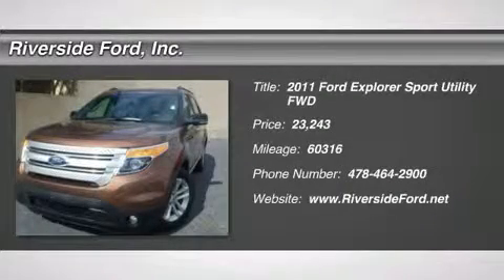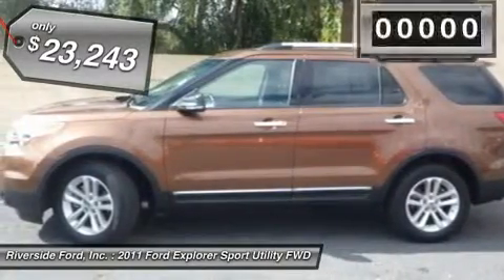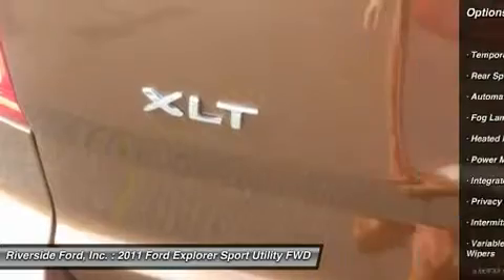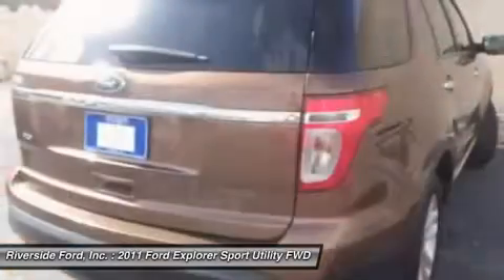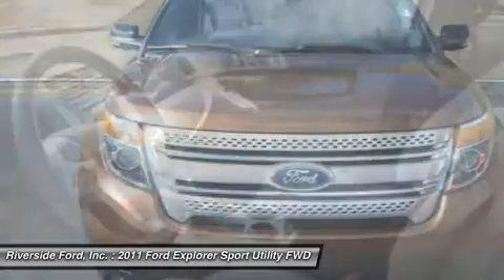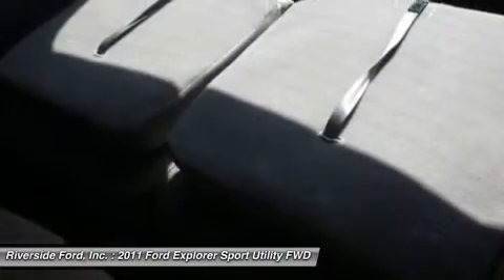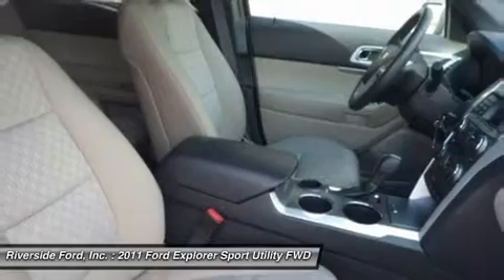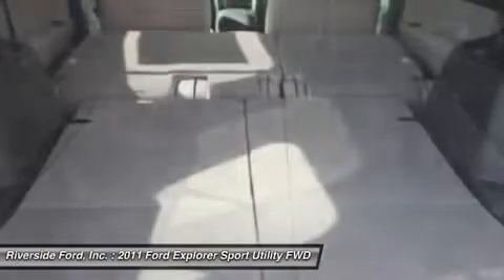2011 FORD EXPLORER Macon, GA B1559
2011 FORD EXPLORER Macon, GA
Stock# B1559

Riverside Ford, Inc.

THIRD ROW SUV. CLEAN. GREAT VALUE. ALL ROUTINE MAINTENANCE COMPLETED. SERVICE RECORDS AVAILABLE. EXTENDED WARRANTY AVAILABLE. EASY FINANCING.